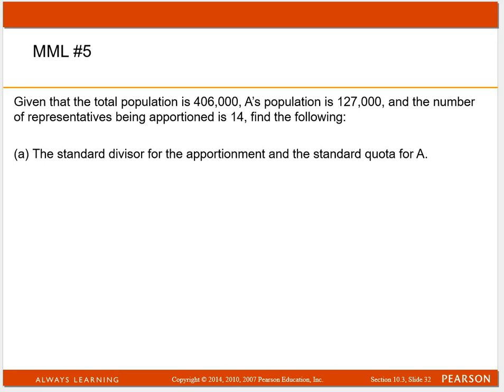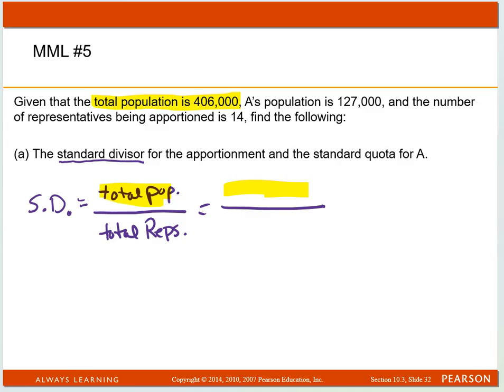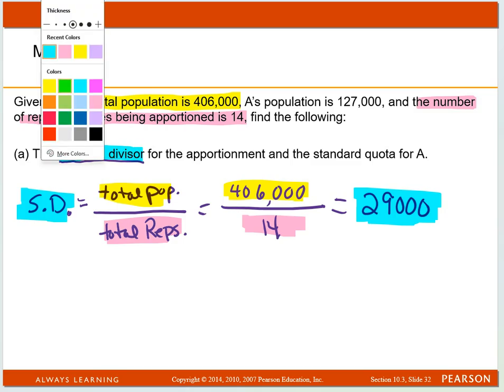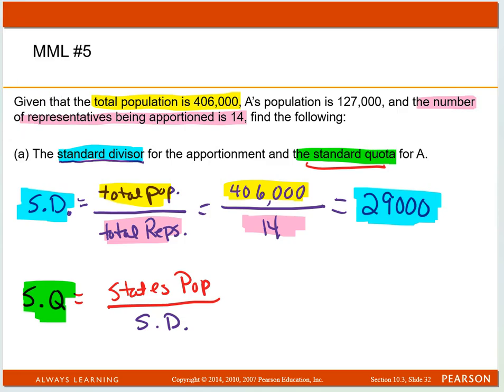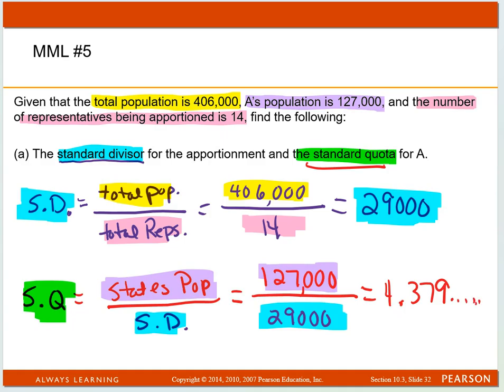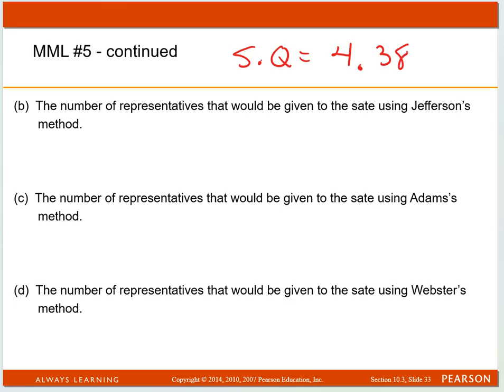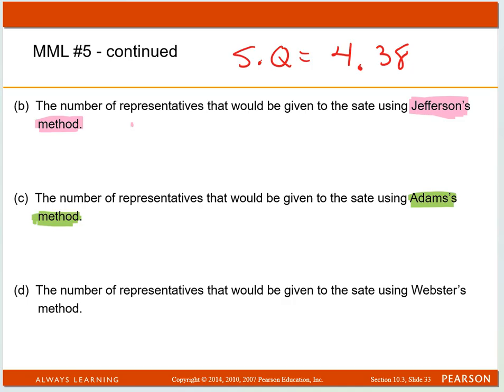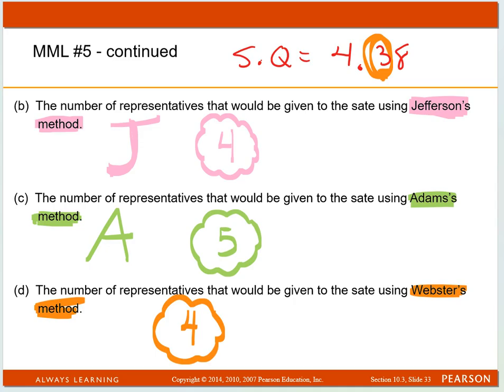M110 - Section 10.3 PowerPoint Lecture - Part 8